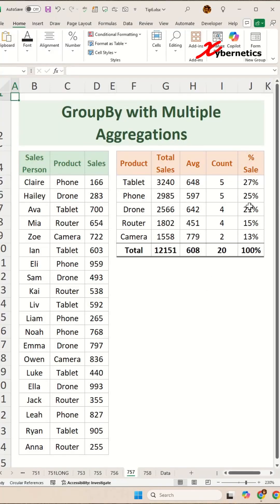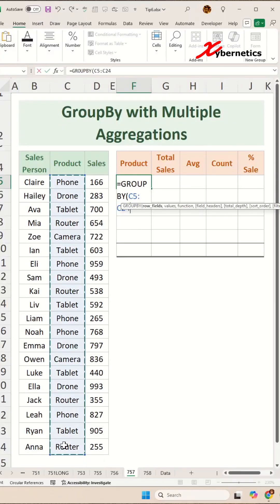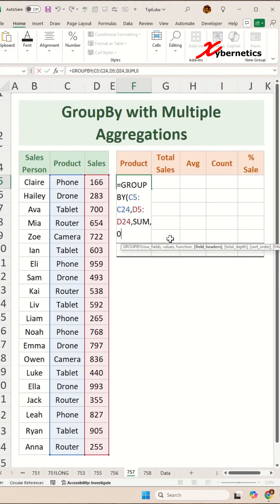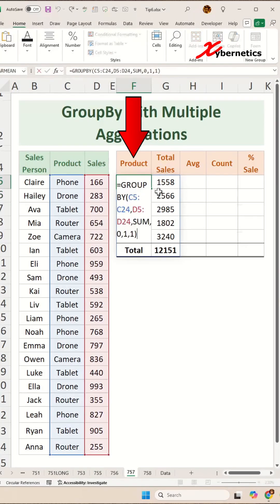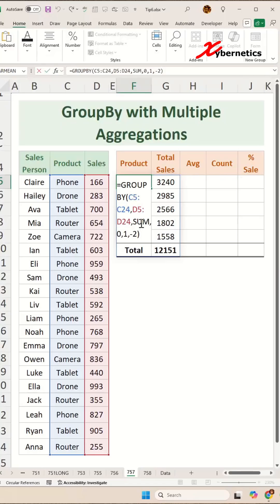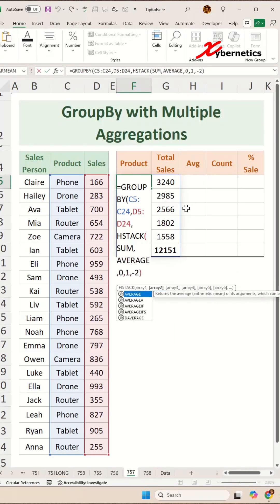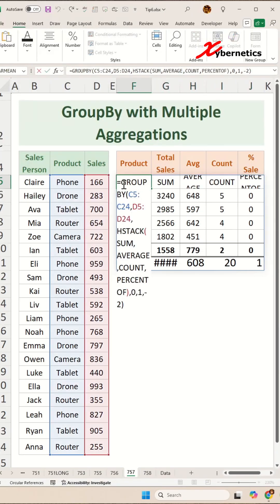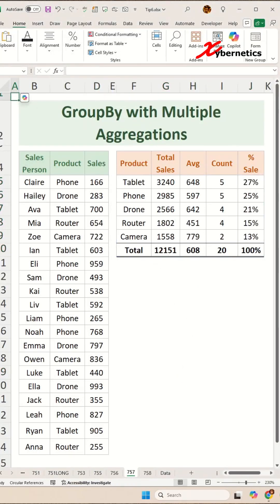GroupBy with Multiple Aggregations in Excel - Excel Tips and Tricks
Learn how to create multiple aggregations using a single GROUPBY function.

Here's the formula feature in my video.

=DROP(GROUPBY(C5:C25,D5:D25,HSTACK(SUM, AVERAGE,COUNT,PERCENTOF),0,1,-2),1)

This Excel formula uses GROUPBY to group the values in D5:D25 based on the categories in C5:C25, then calculates multiple summary statistics for each group: SUM, AVERAGE, COUNT, and PERCENTOF (percentage contribution of each group). The 0 ensures empty groups return zero, 1 sorts results in ascending order, and -2 adds a total row. The HSTACK function combines these calculations into a single output, and DROP(...,1) removes the first row (likely a header) from the final result.